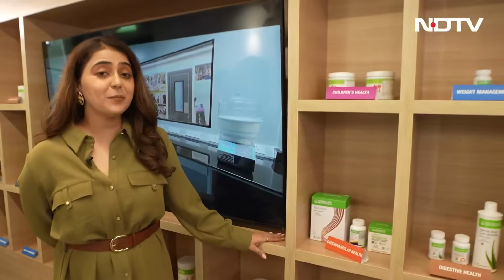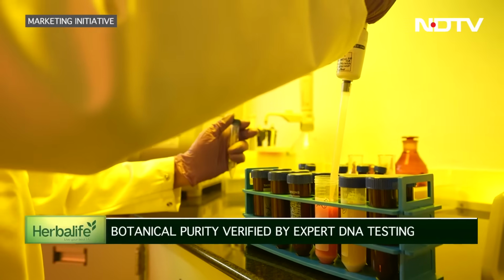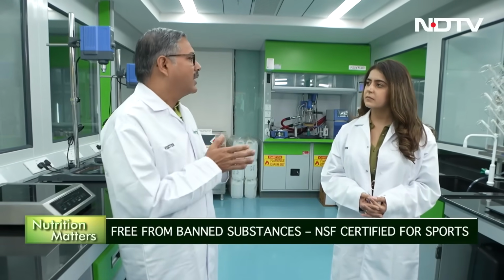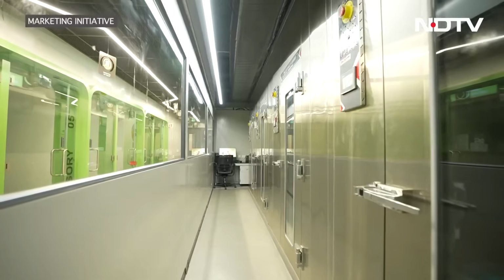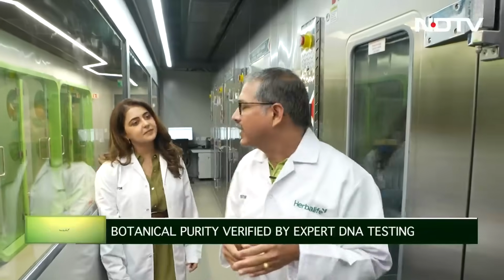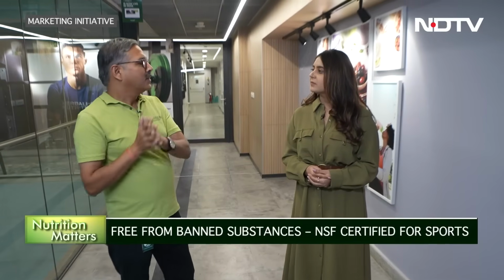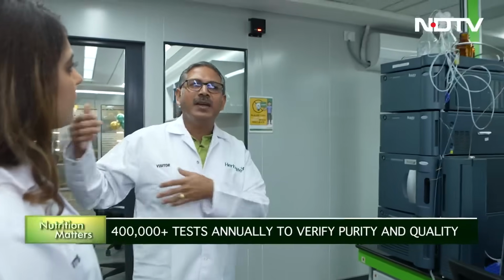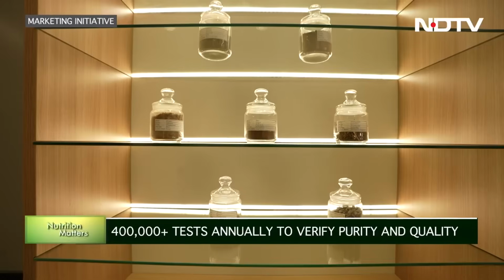Nutrition Matters - A Special Show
An exclusive behind-the-scenes journey into Herbalife’s Centre of Excellence, where science, innovation, and commitment to quality meet to create world-class nutrition products.